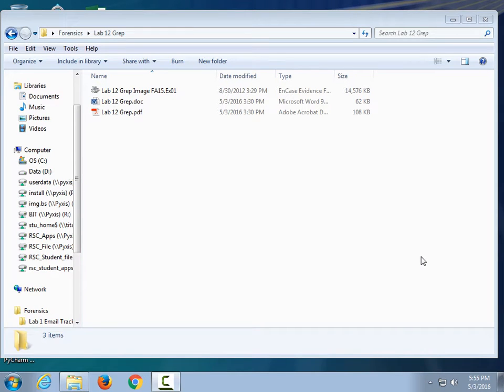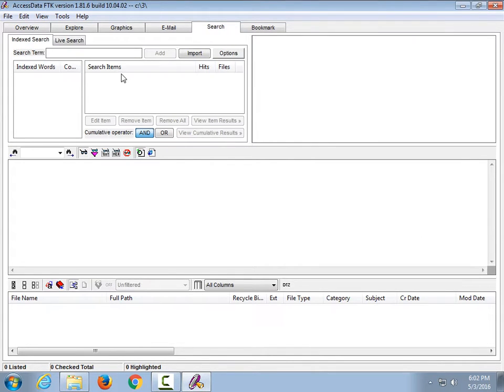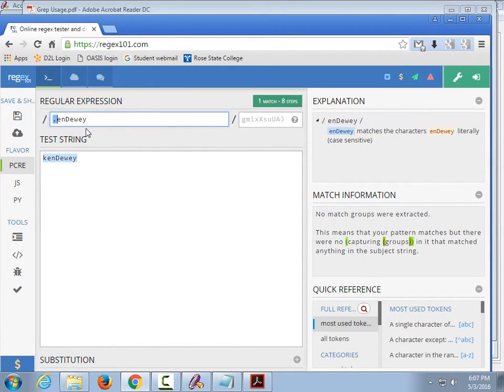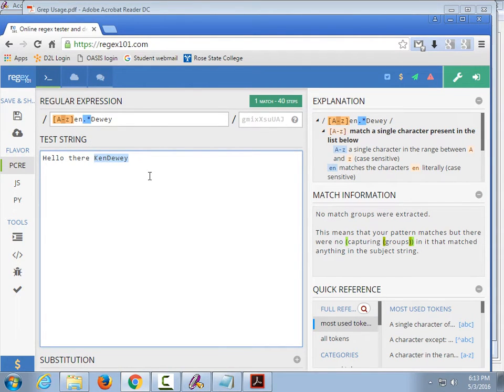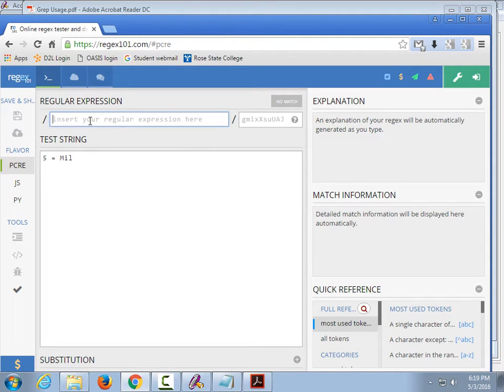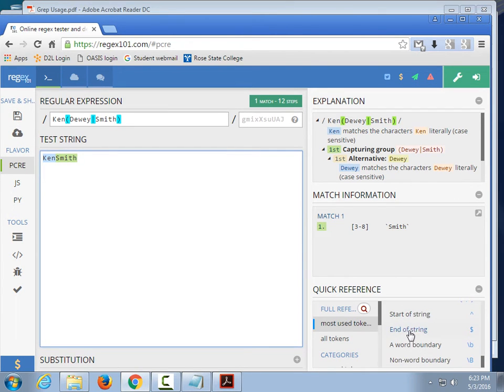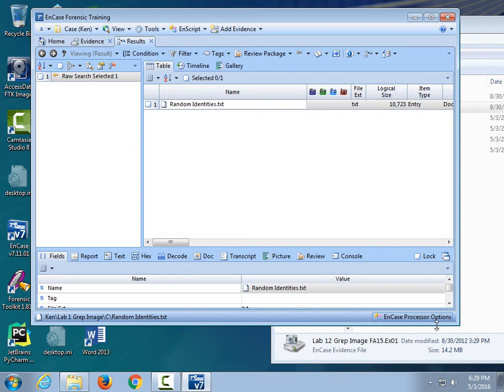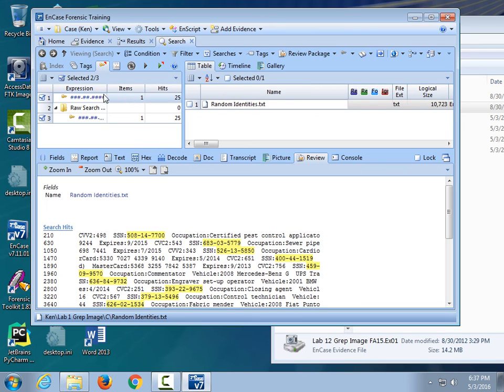CIT 2553 Lab 12 Grep Recording SP16